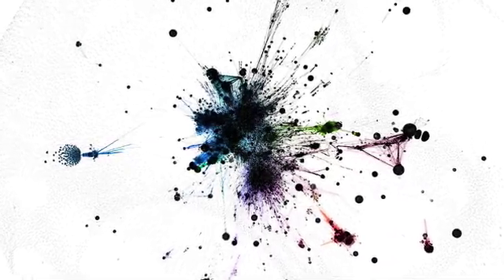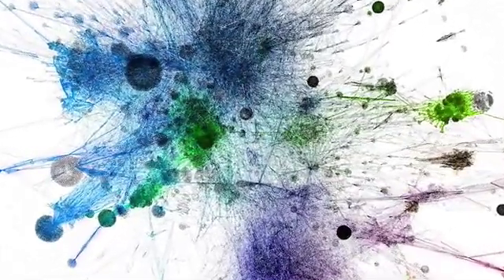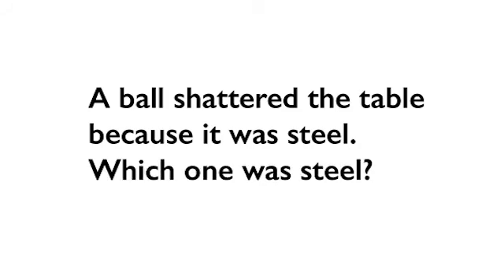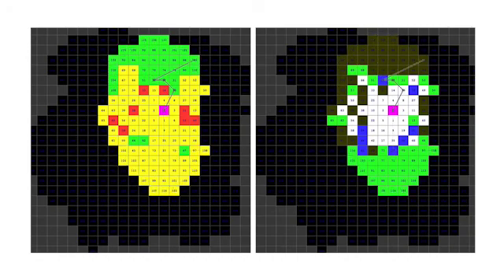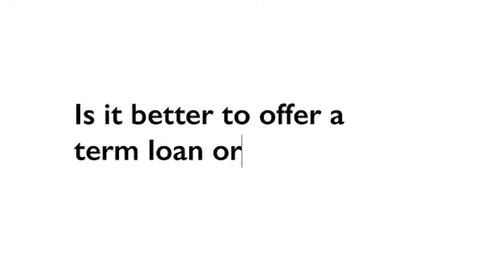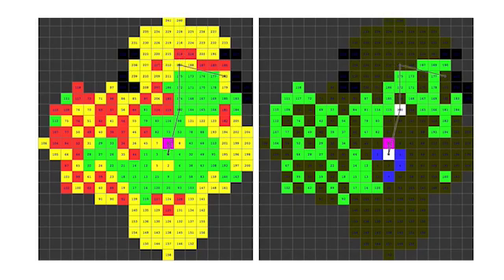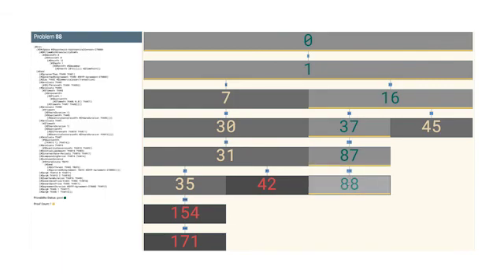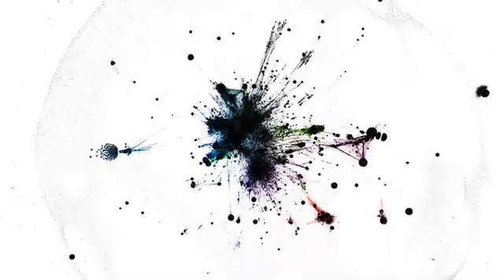Cyc KB + Inference Video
How does Cyc reason like a human? Here we peek inside the process and explore Cyc's inferential power and its unique ability to answer questions in natural language with transparent, verifiable explanations.